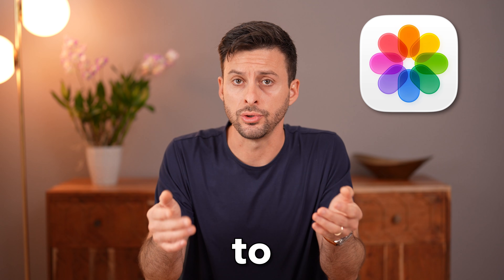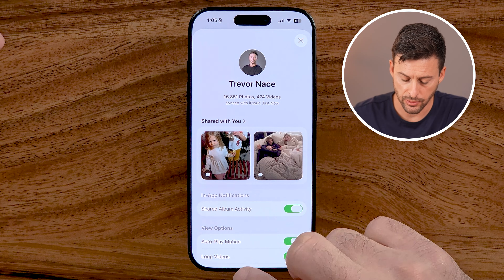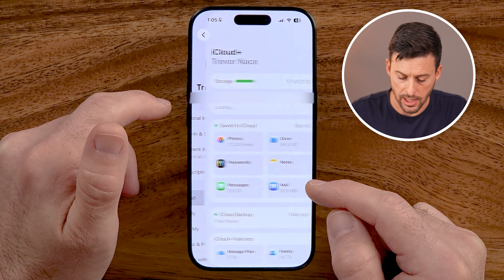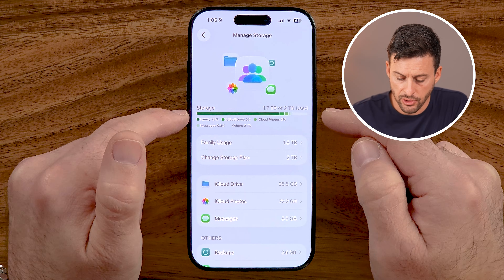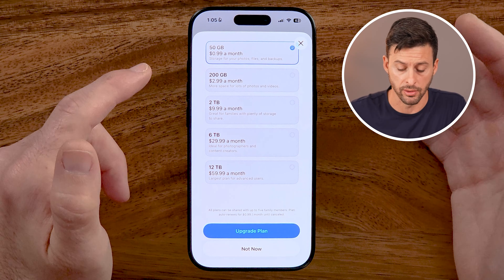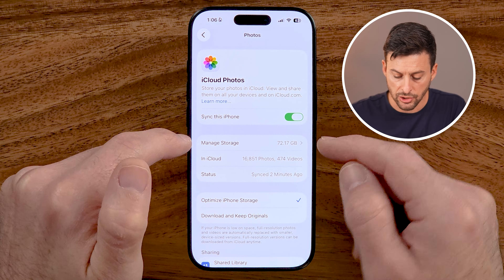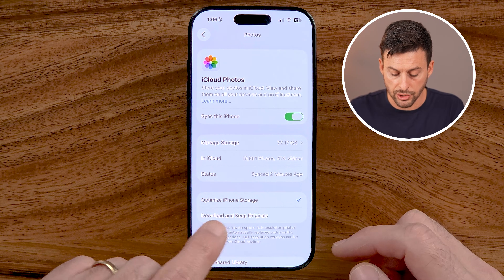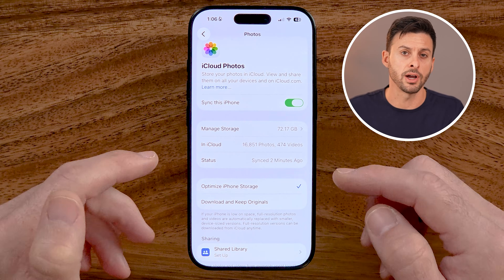How To Backup Photos To iCloud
Here's how you can backup photos to the iCloud so you have a copy of all your photos and videos in case you lose your phone.